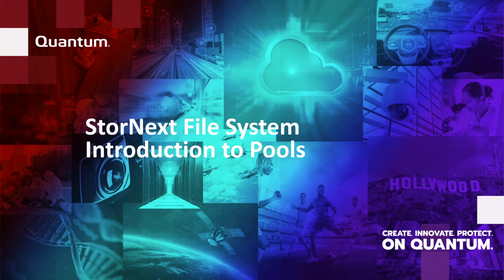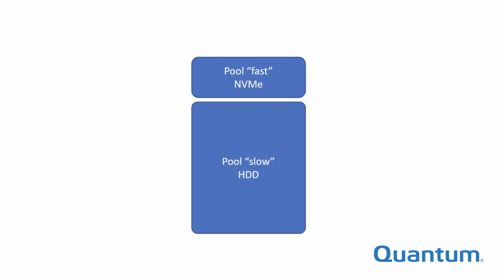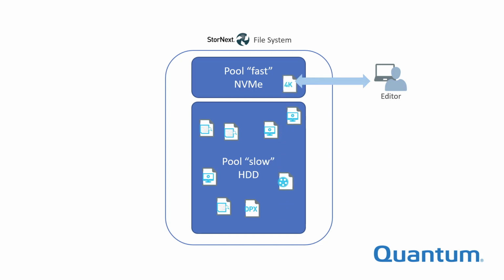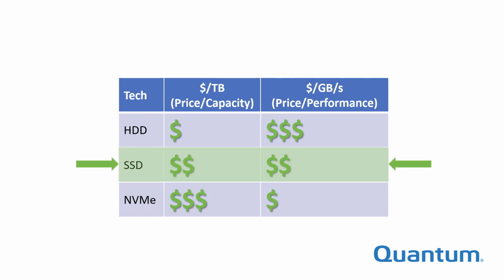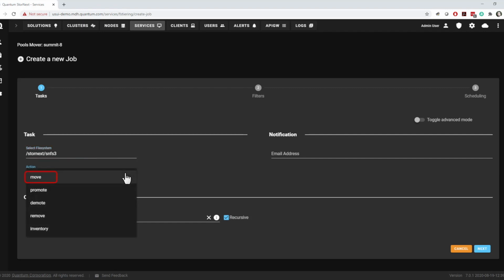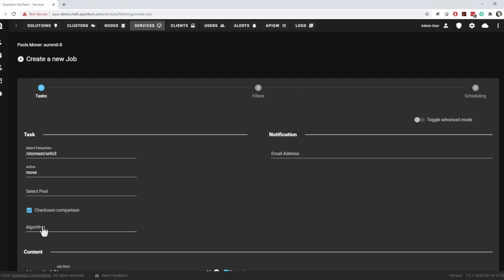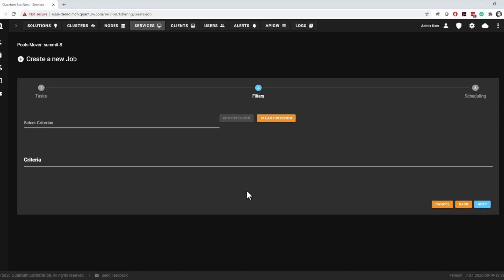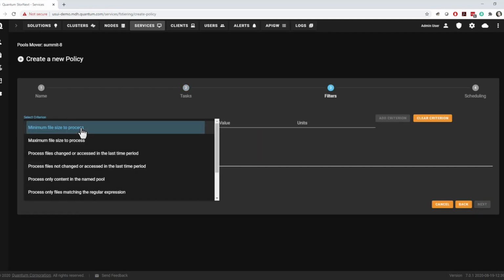StorNext 파일 시스템 - Pools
StorNext®는 NVMe에서 데이터 배치를 자동화하는 고급 데이터 관리 소프트웨어가 탑재된 고속 파일 시스템으로, 처리량이 높고 대기 시간이 짧은 워크로드를 지원합니다. StorNext는 라이프사이클 전반에 걸쳐 데이터를 관리하여 고성능, 데이터 보호 및 보존, 확장성을 제공합니다.